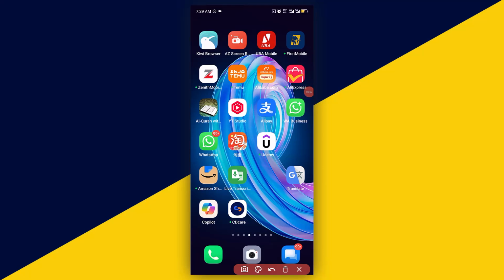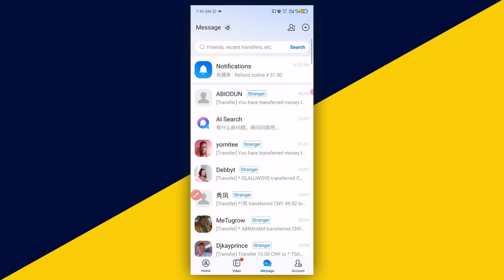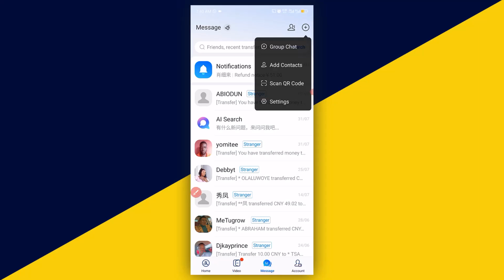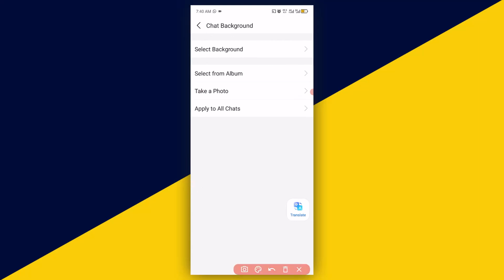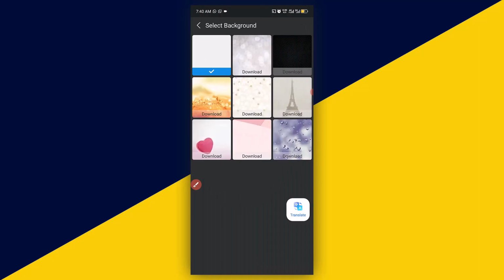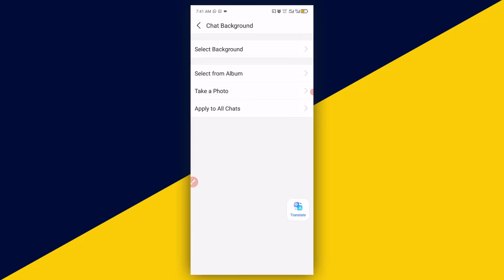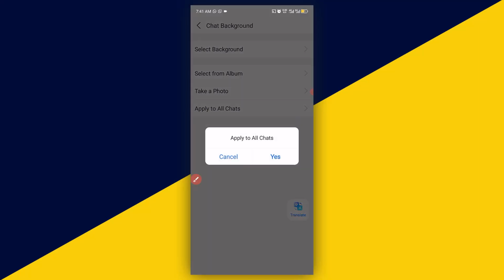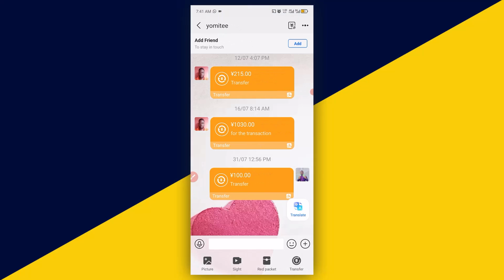How to Personalize Your Chat Background in Alipay